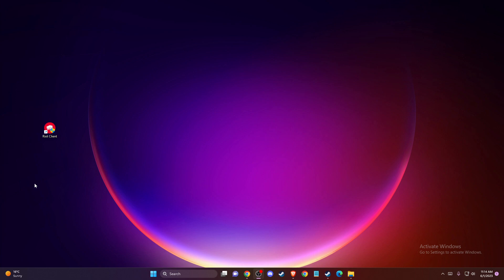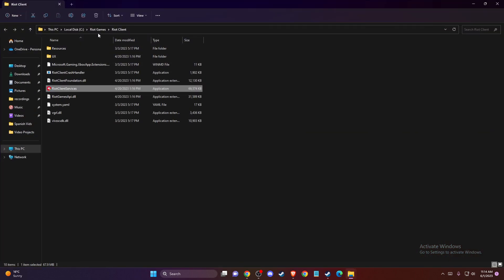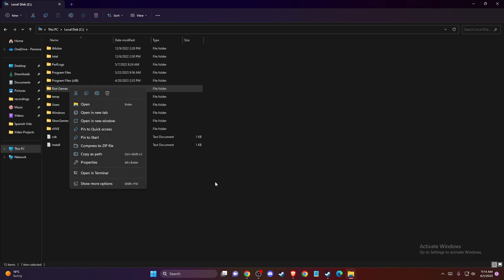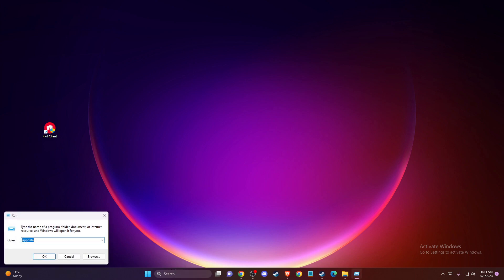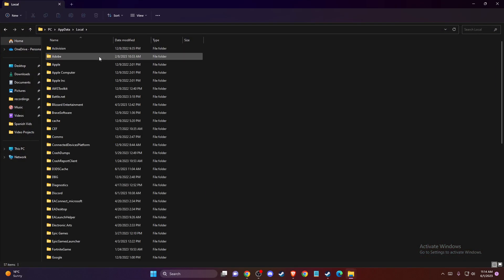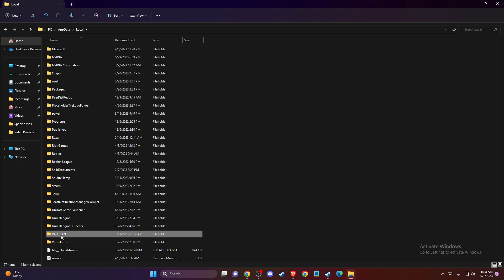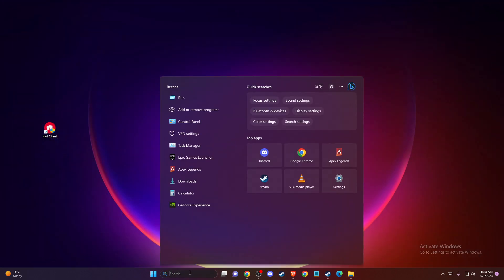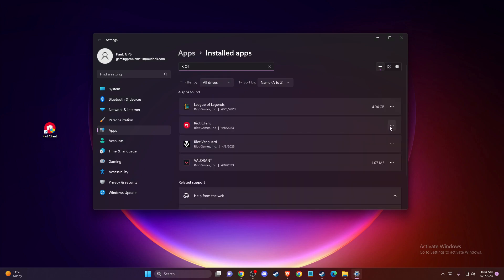How To Uninstall Riot Games Client On Windows 10 / 11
In this video I will show you How To Uninstall Riot Games Client On Windows 10 / 11 It's really easy and it will take you less than a minute to do it!